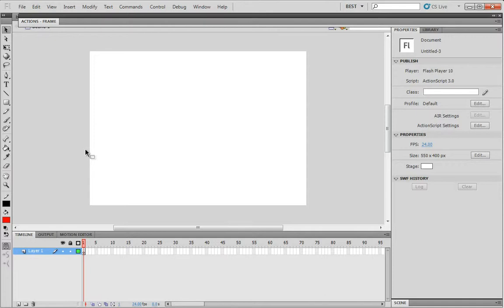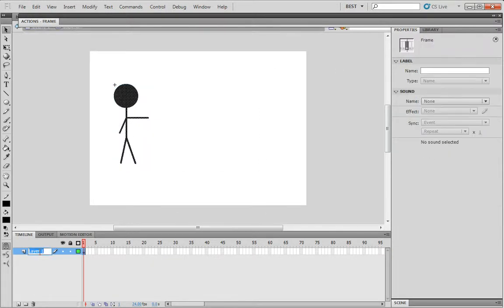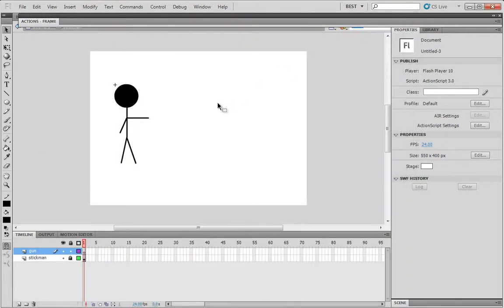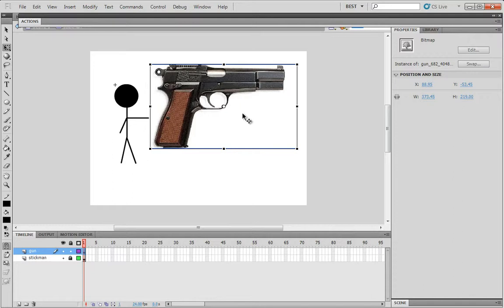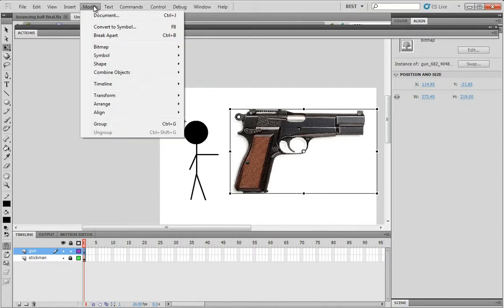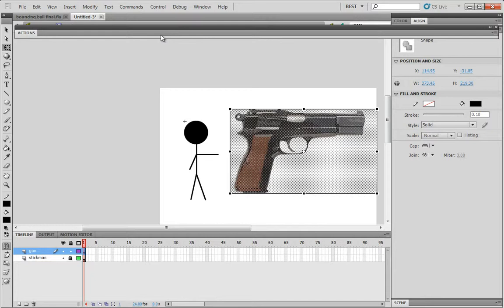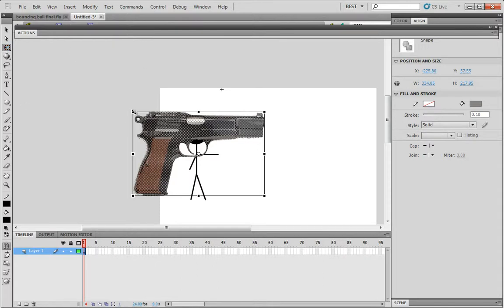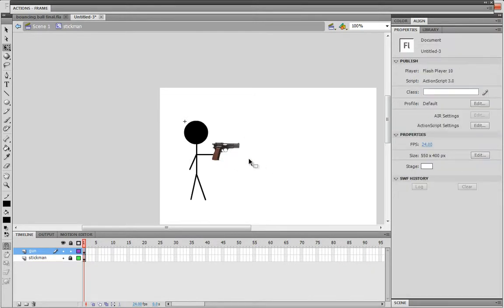Live Lesson 2: making a stickman shoot, part 2 of 4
Me giving my second Flash course to pratice my english. In this lesson, we create a stickman that shoot with a gun when we click on the stage.